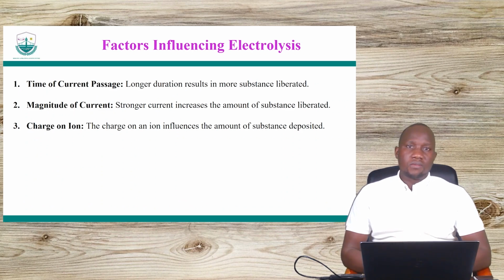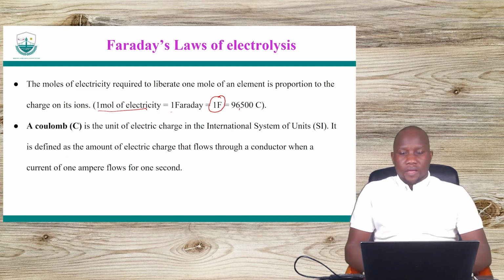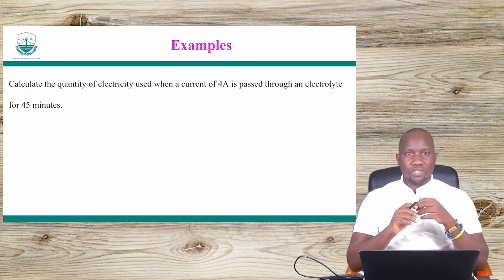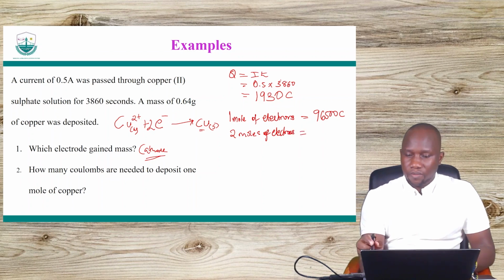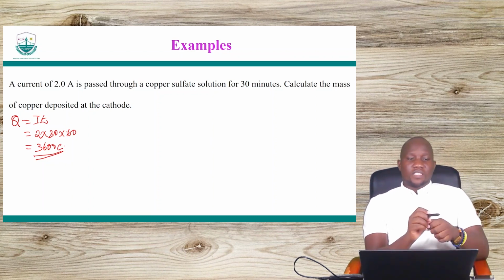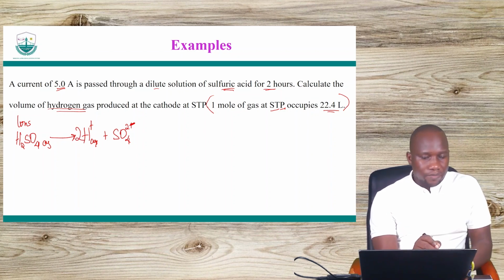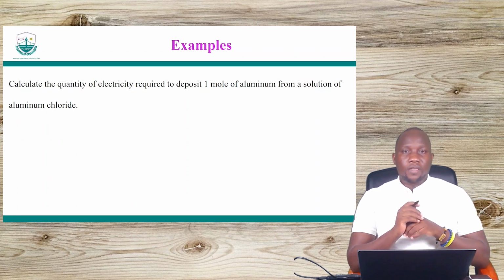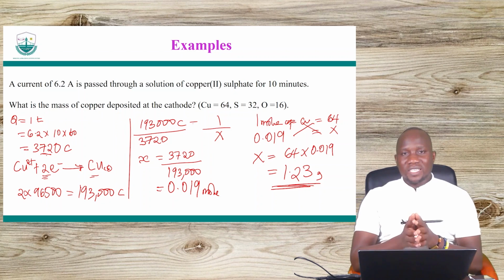Lesson 03: Faraday’s Laws of Electrolysis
This video introduces Faraday’s Laws the mathematical principles that govern how much substance is deposited or liberated during electrolysis. Learn how current, time, and charge are related to chemical change. Perfect for mastering both theory and calculations in O-Level chemistry.

X: @RistalBridgeAcademy